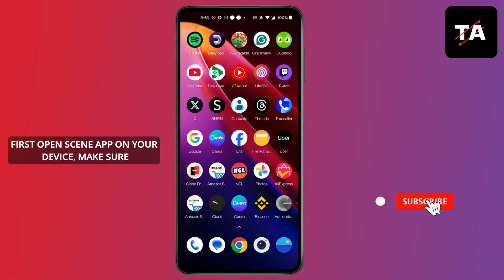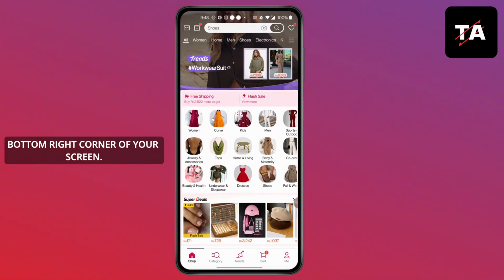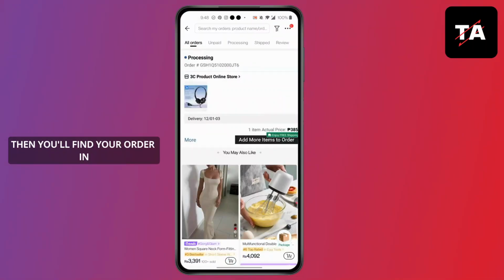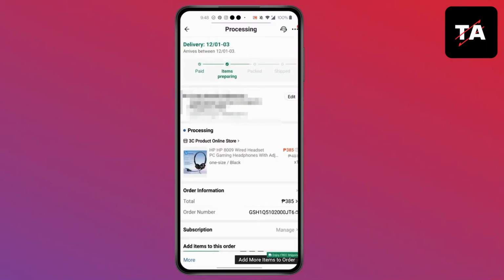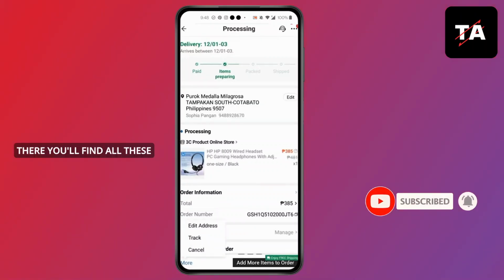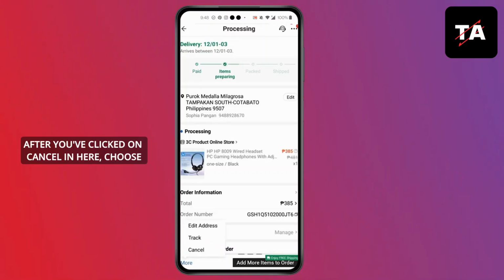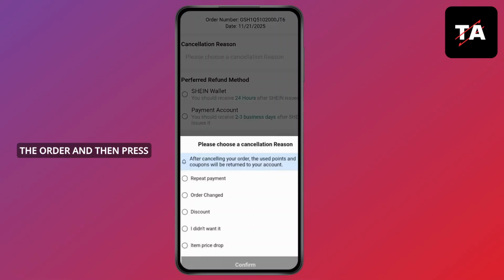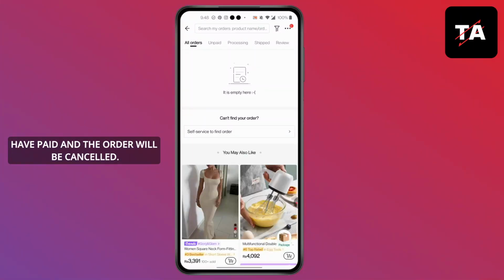How to Cancel Order on Shein and Get a Refund (Quick & Easy!)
Welcome to our step-by-step guide on How to Cancel Order on Shein and Get a Refund (Quick & Easy!)! If you ordered something on SHEIN and need to cancel it before it ships—or want to know how to request a refund after cancellation—this video is for you. We’ll show you how to cancel your SHEIN order using the app or website, how to check your refund status, and important tips to get your money back fast without stress.

In this video, we will show:
How to cancel order on SHEIN
How to get a refund from SHEIN
How to cancel SHEIN order in app & website
How to check SHEIN refund status
Tips to cancel SHEIN orders before shipping
How to request a return & refund on SHEIN